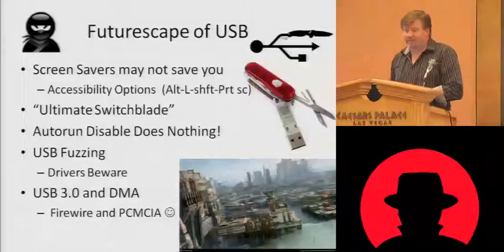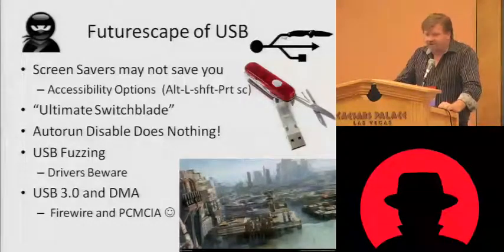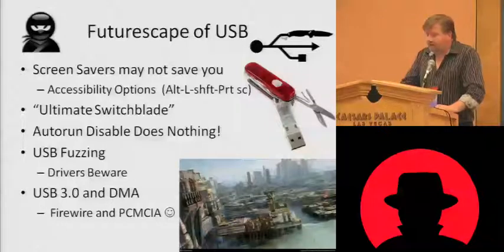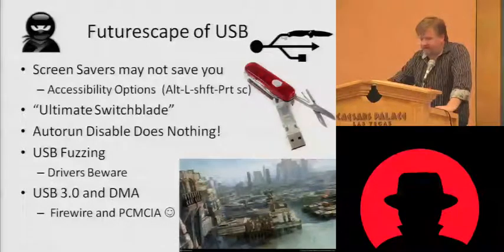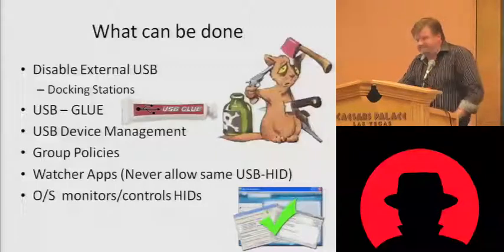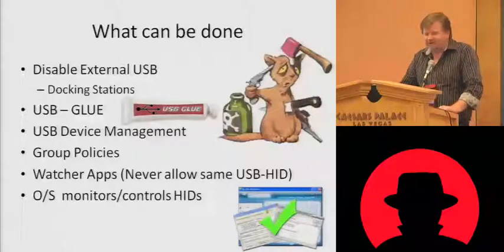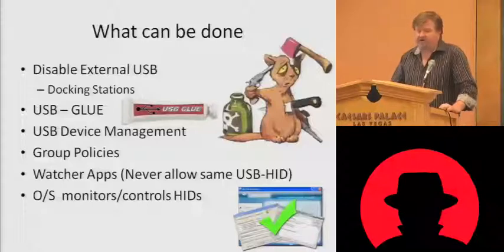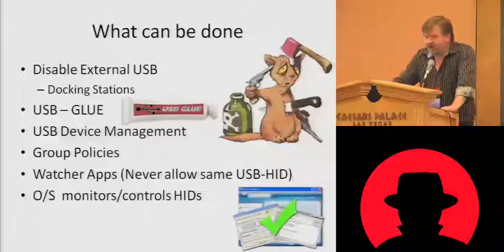Blackhat 2010 - USB - Paul carugati-01.avi